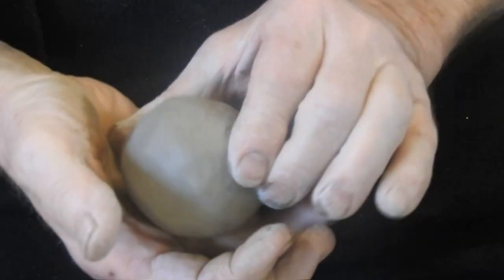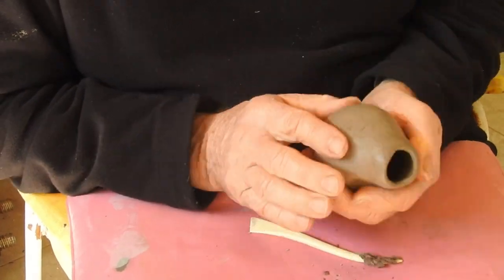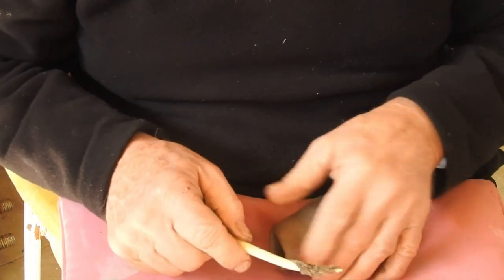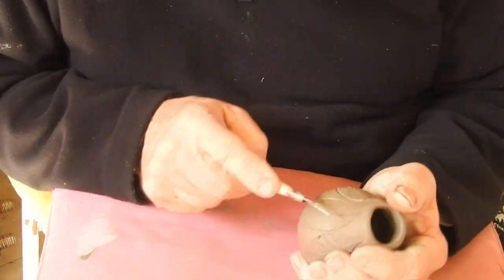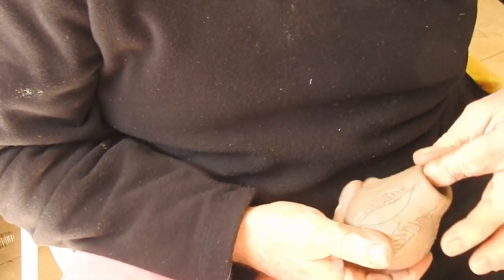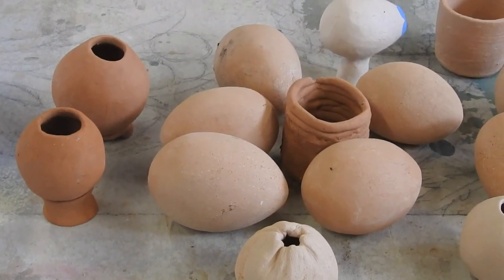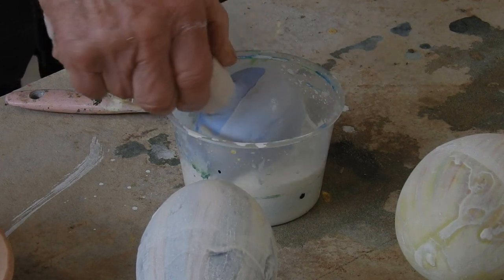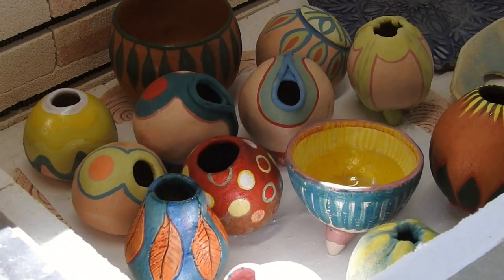Making little pinch pots